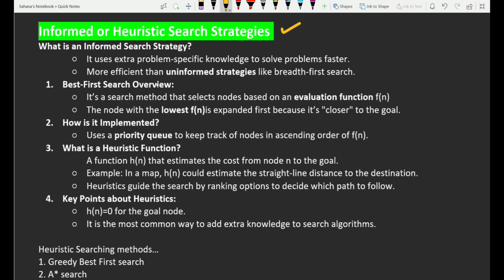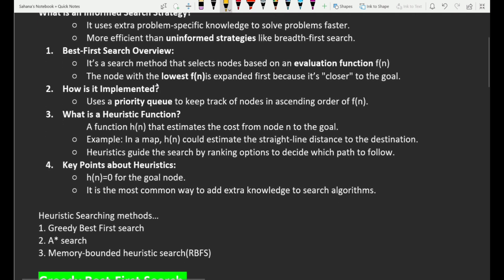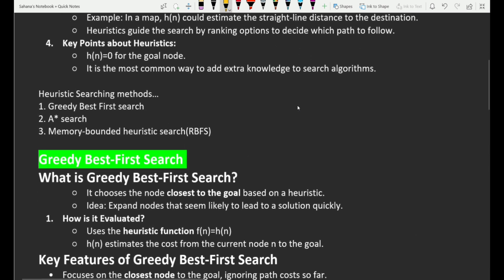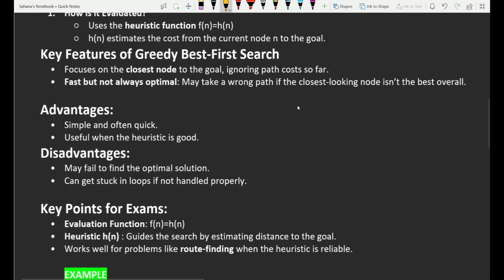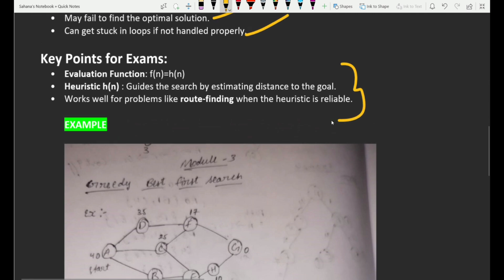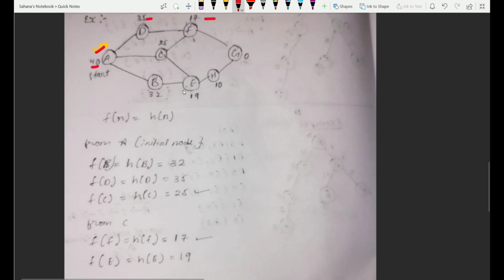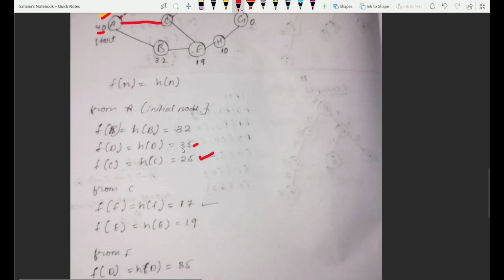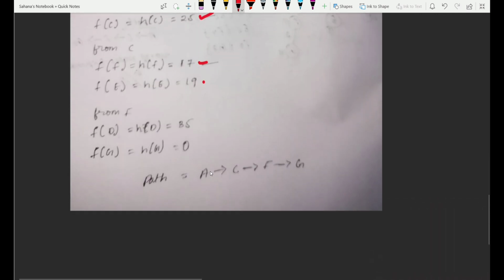"informed search: greedy best-first search algorithm explained | vtu artificial intelligence"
"Understand the greedy best-first search algorithm, a key informed search technique in artificial intelligence. This video is perfect for vtu students and ai learners.

the role of the heuristic function

step-by-step examples

Simplify ai concepts for exams and projects!